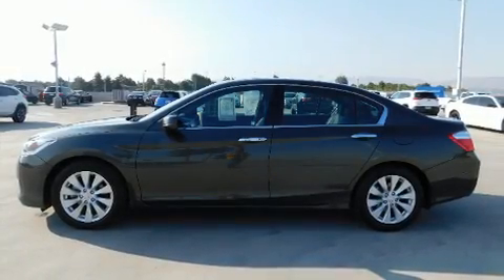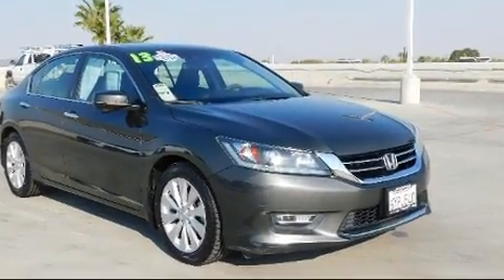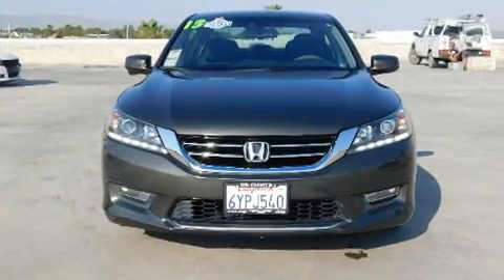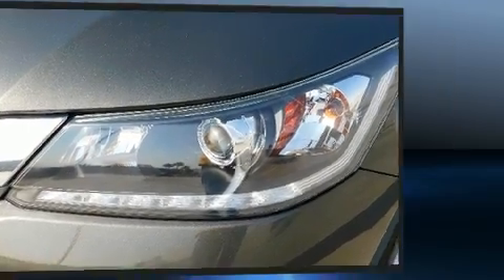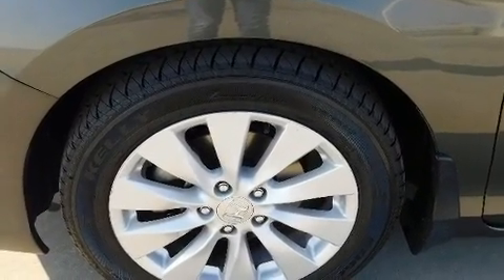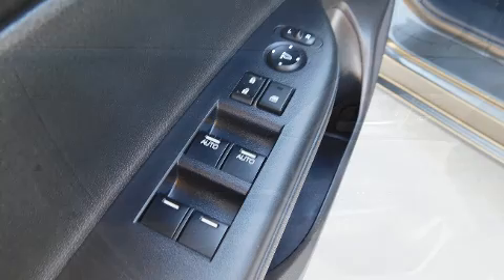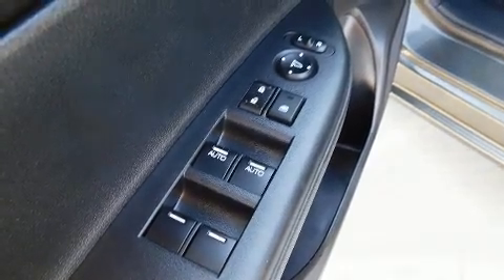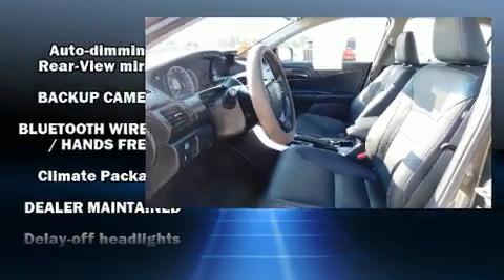2013 Honda Accord EX-L V-6 in Lancaster, CA 93534-6302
You're going to love the 2013 Honda Accord. This 4 door, 5 passenger sedan has just over 80,000 miles. It features a front-wheel-drive platform, an automatic transmission, and a 3.5 liter 6 cylinder engine. Top features include front fog lights, a tachometer, speed sensitive wipers, a built-in garage door transmitter, tilt steering wheel, turn signal indicator mirrors, power windows, and power front seats. Features such as automatic climate control and leather upholstery prove that economical transportation does not need to be sparsely equipped. For drivers who enjoy the natural environment, a power moon roof allows an infusion of fresh air. Premium sound drives 7 speakers, providing you and your passengers a sensational audio experience. With side curtain airbags supplementing the rest of the safety network, you can be assured that you and your passengers will experience top-tier protection. Our knowledgeable sales staff is available to answer any questions that you might have. They'll work with you to find the right vehicle at a price you can afford. Come on in and take a test drive!